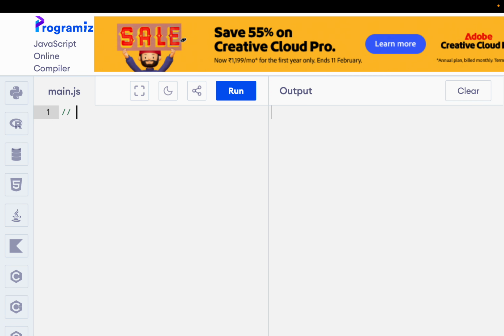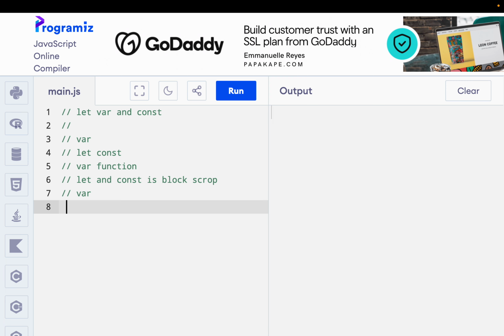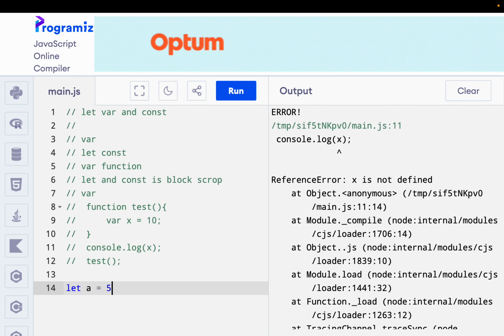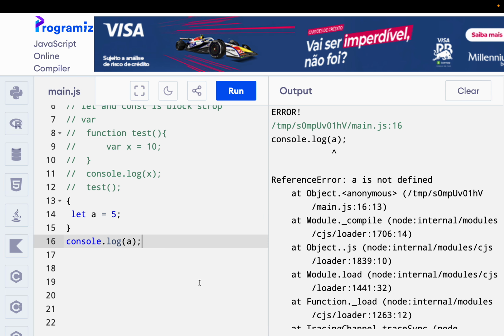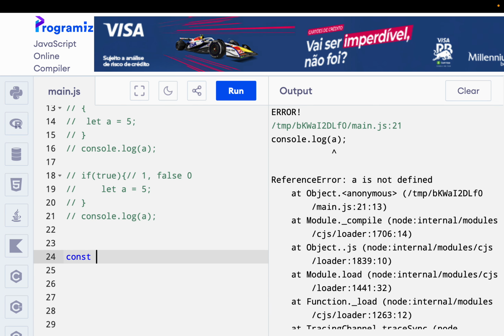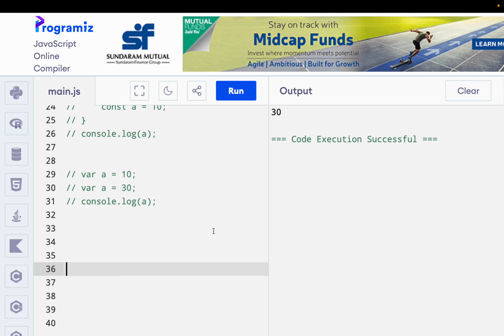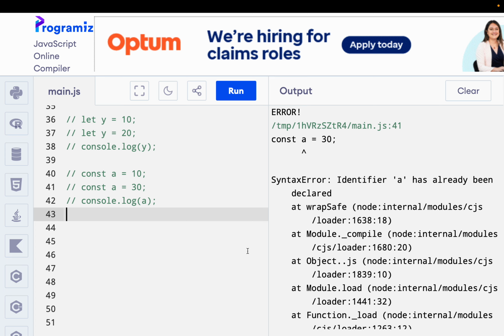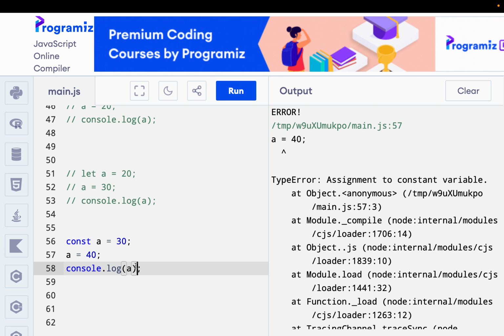let vs var vs const | Asked in Every JavaScript Interview (Part 1)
In this video, you’ll learn:

What var, let, and const are

Scope differences (function scope vs block scope)

Re-declaration rules

Re-assignment rules

Common JavaScript interview questions on let, var, and const